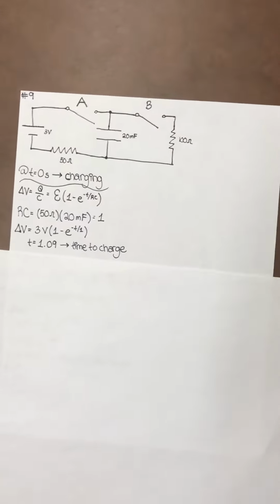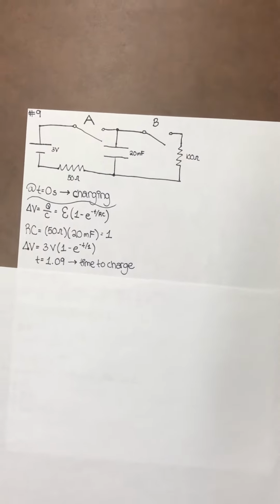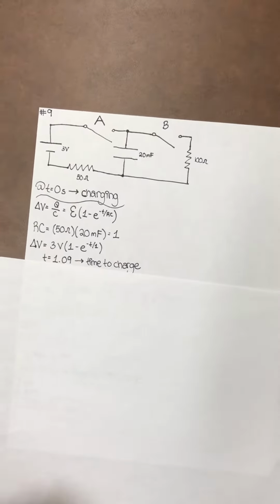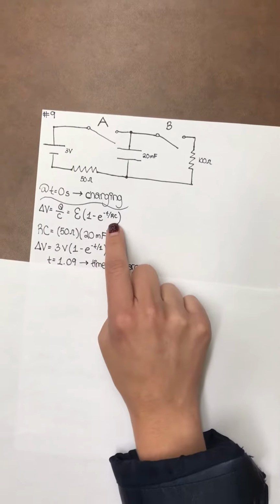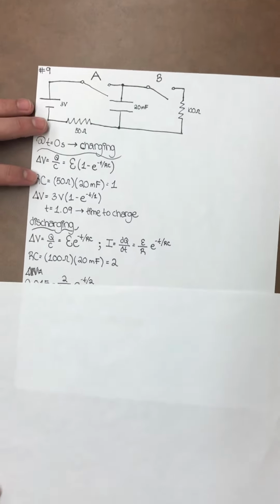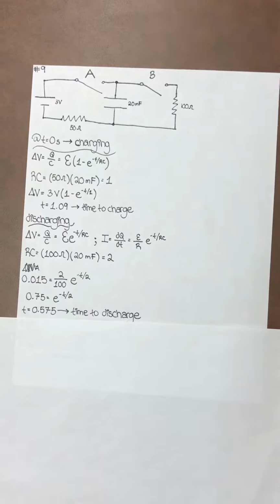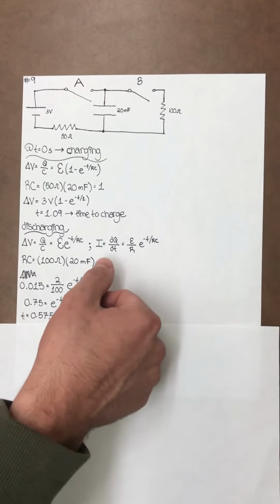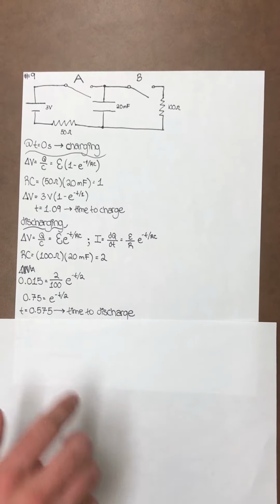Physics 271 video project 2